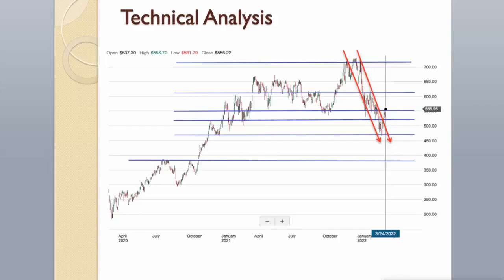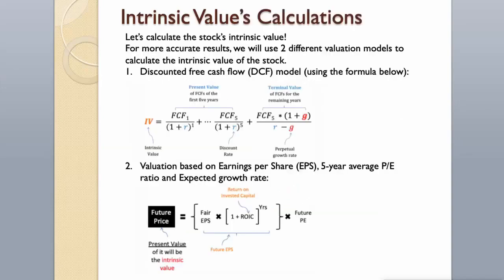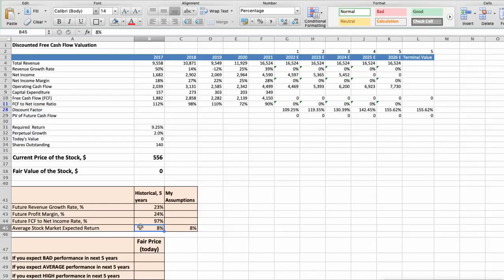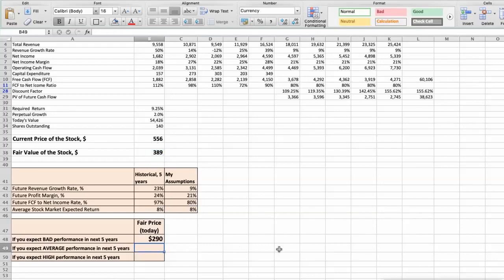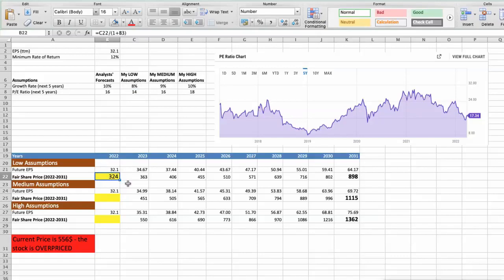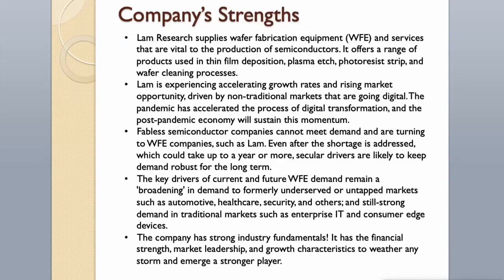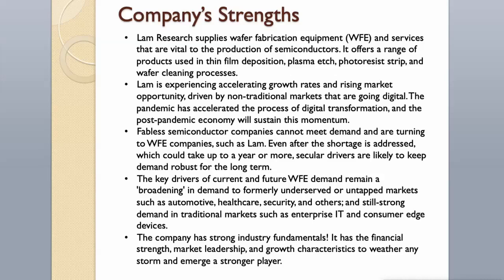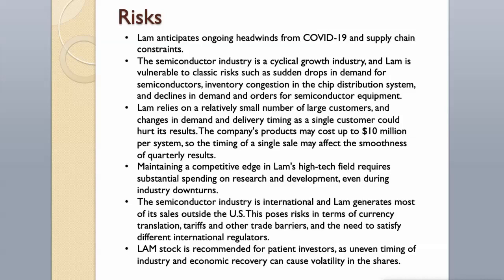Lam Research (LRCX) Stock Analysis and Intrinsic Value | Buy Now or Wait?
Lam Research (LRCX) Stock Analysis. This video will provide an updated analysis of Lam Research's business, technical analysis and 2 different valuations of the stock using Discounted Cash Flow (DCF) model and EPS multiples model. The intrinsic value of a stock is its true value (fair price). In this video we will also assess the main strengths and risks of the company, as well as Wall Street's predictions and forecast for 2022.

Lam Research Corporation supplies wafer fabrication equipment (WFE) and services that are vital to the production of semiconductors. It offers a range of products used in thin film deposition, plasma etch, photoresist strip, and wafer cleaning processes. As of 2018, it was the second largest manufacturer in the Bay Area, after Tesla. Lam Research's top competitors include SEMES, Tokyo Electron, ASM Pacific Technology, Applied Materials, KLA, ASML and Ichor Systems.